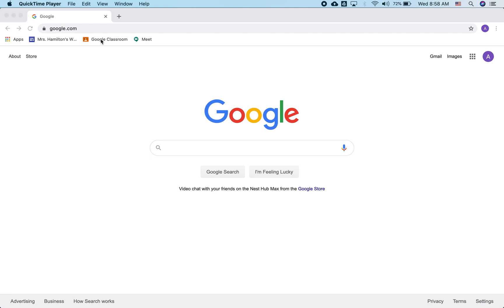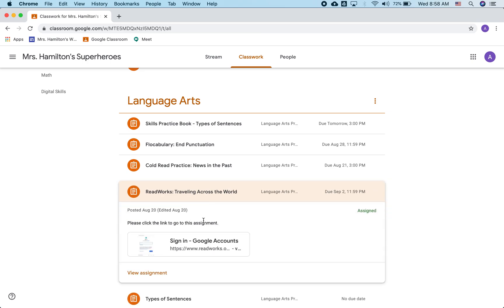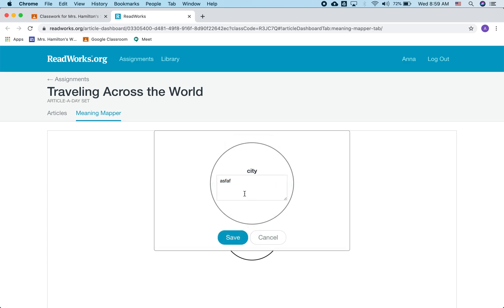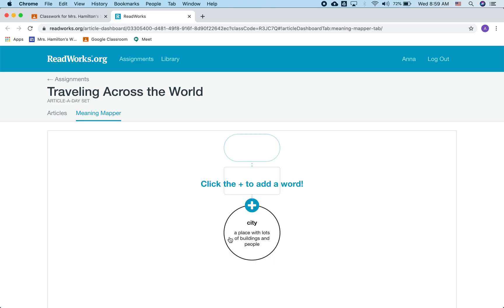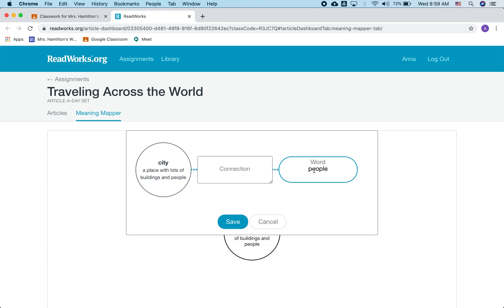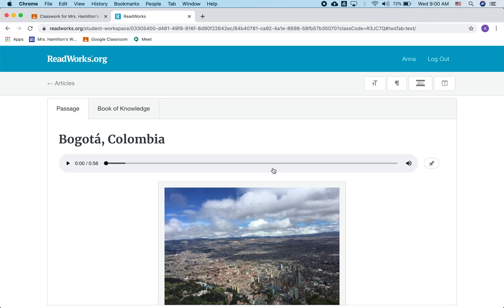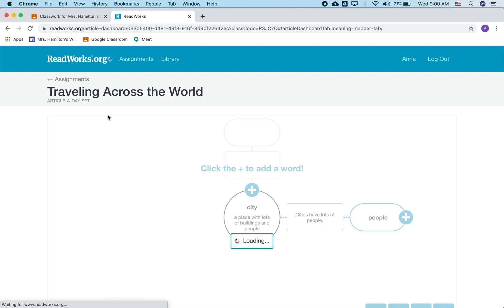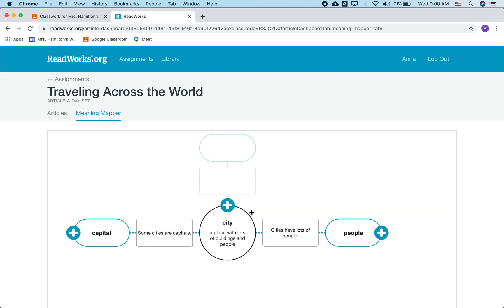Readworks Meaning Mapper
This video explains how to use the Meaning Mapper on ReadWorks.org.